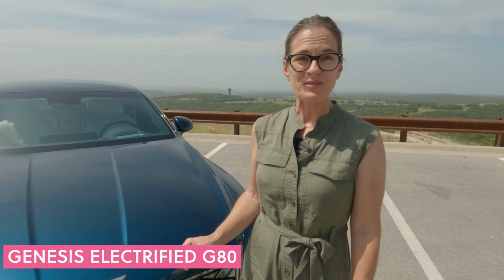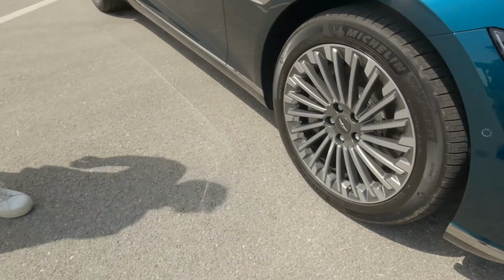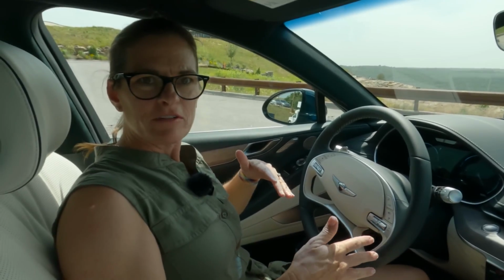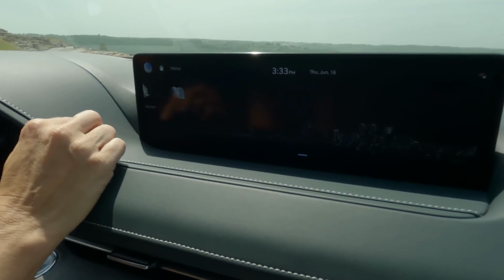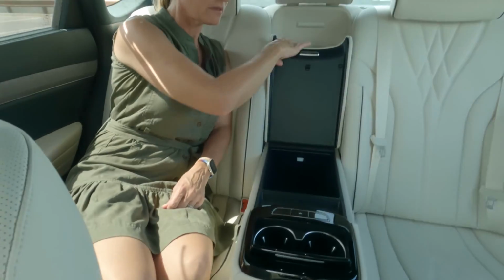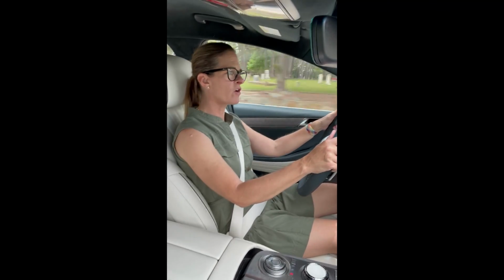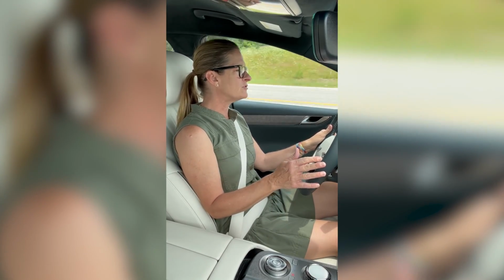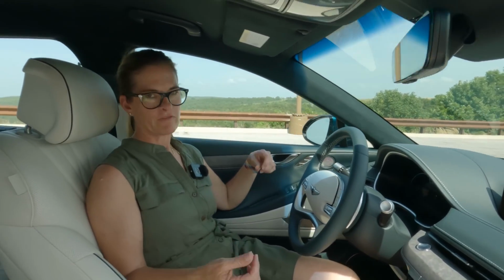2023 Genesis Electrified G80 Quick Look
Genesis has given the beautiful G80 sedan the electric treatment. No, not a hybrid, this one is all-electric. In fact, the brand as a whole plans to skip over the hybrid and plug-in hybrid segments altogether. The 2023 Electrified G80, like the GV60 and Electrified GV70, gives us hope that true luxury can be had in electric vehicles costing under $100k. All it takes is a quick spin with us to find out why!

0:00 Introduction
0:21 Exterior Design
1:37 Charging
2:28 Front Seat Tour
3:54 Infotainment
4:21 Rear Seat Tour
5:00 Driving Impressions
8:47 Final Thoughts